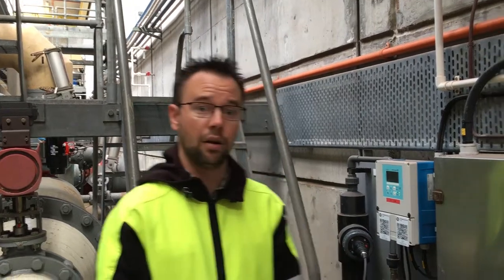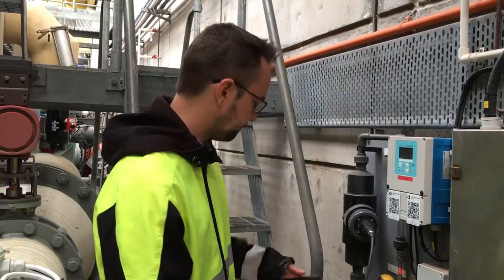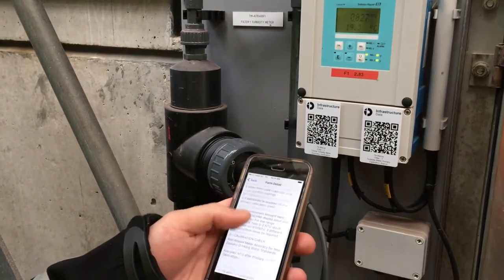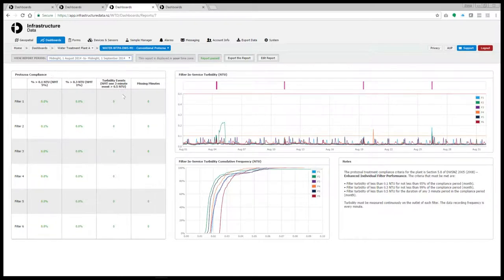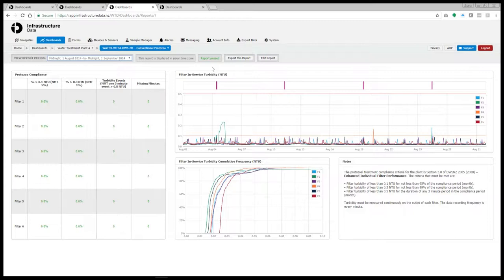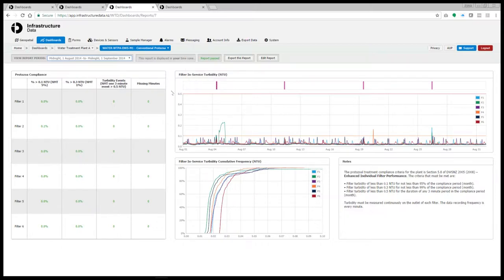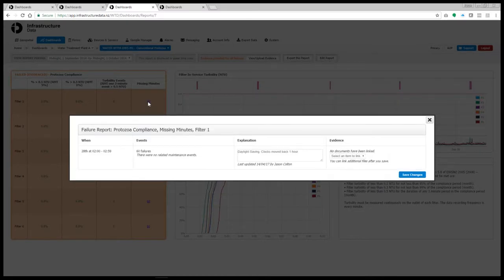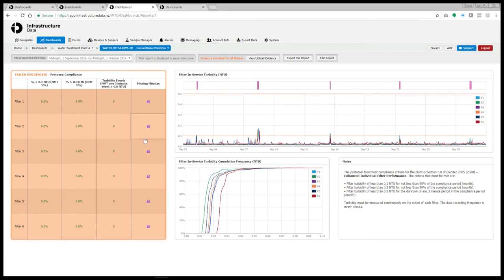The water treatment process and how Infrastructure Data can help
For more information on the water treatment process A video outlining how Infrastructure Data (ID) software can help with your DWSNZ Protozoal Compliance Reporting in both water and waste water treatment plants. Infrastructure Data is a low cost, web based suite of integrated data management, analytical and reporting modules designed for use by owners, operators and regulators of infrastructure assets to reduce risk and increase efficiency and effectiveness.